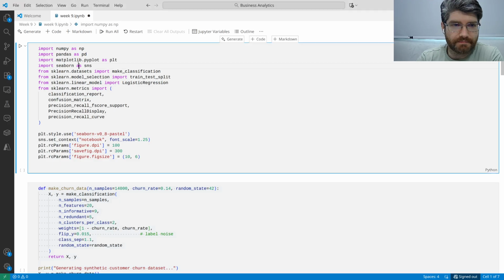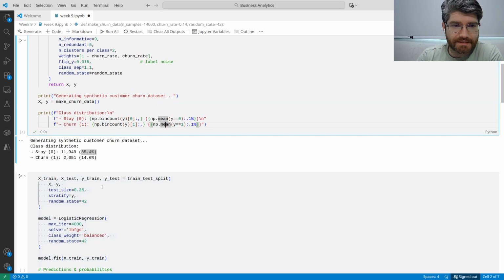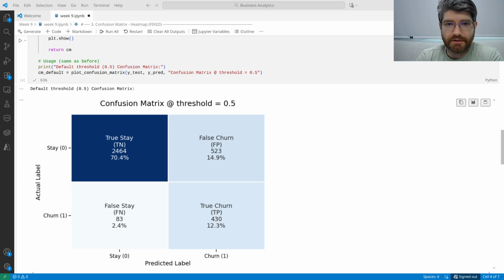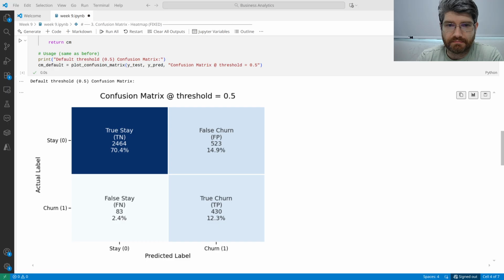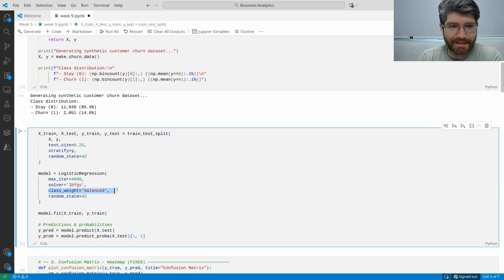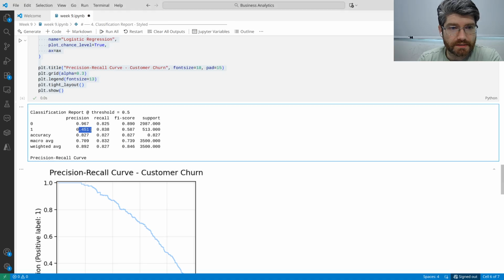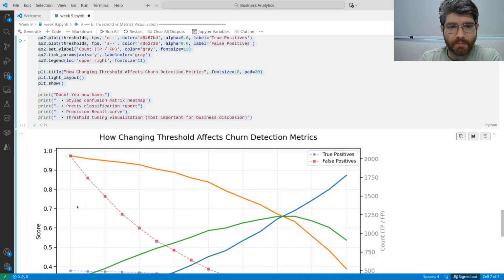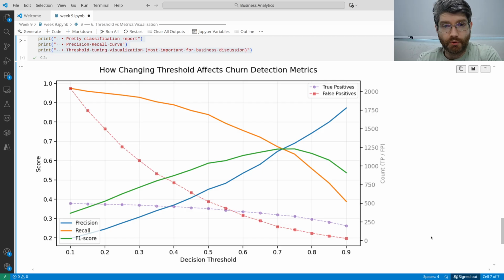Business Analytics: Classification report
[00:00] The Accuracy Trap: In imbalanced data (like churn where only 15% leave), a model can achieve 85% accuracy by simply predicting "no one leaves." This is mathematically "correct" but business-useless.
[01:42] Imbalanced Data: We care about the minority class (churners). We must look beyond accuracy to metrics that measure how well we catch that specific group.
[03:42] The Confusion Matrix
[06:33] Precision vs. Recall
[07:53] Threshold Tuning: You don't have to accept the default 0.5 probability cutoff. If retention is cheap (emails), lower the threshold to boost Recall. If retention is expensive (free iPhones), raise the threshold to boost Precision.